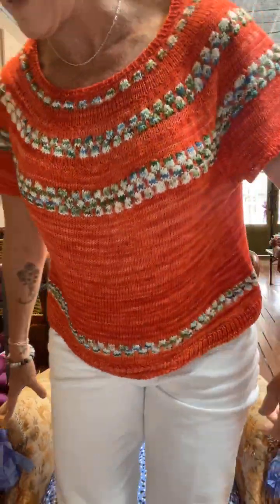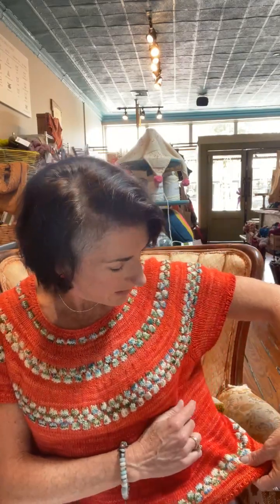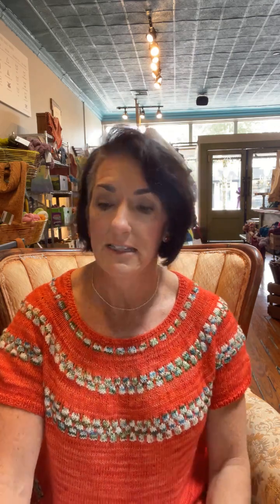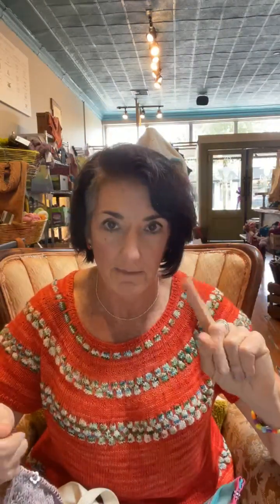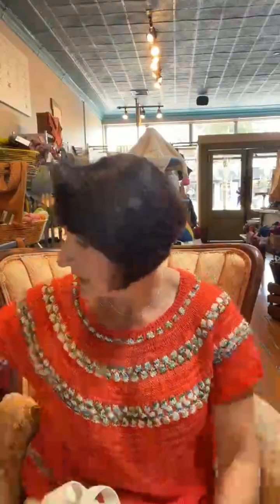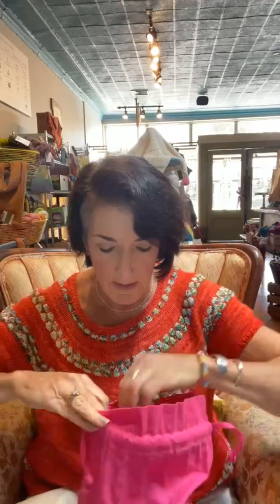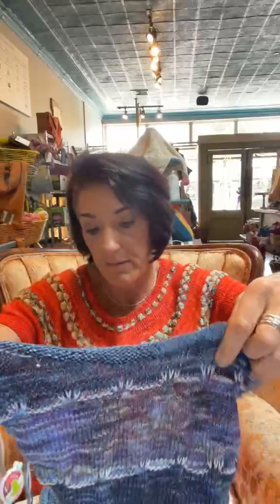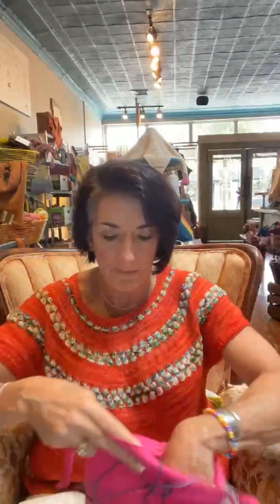Melissa's Sweaters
ep. 10.10.23